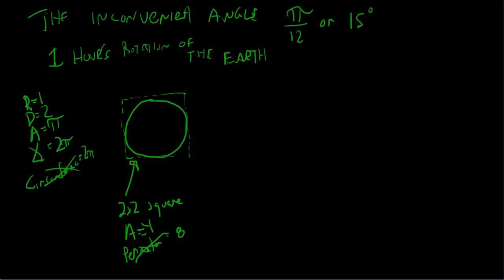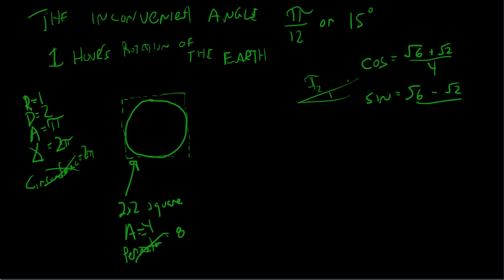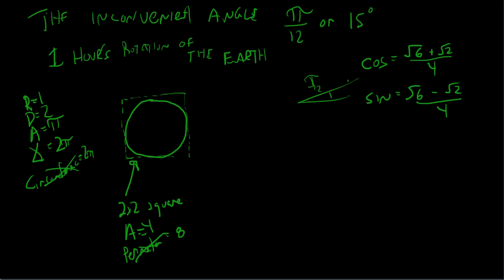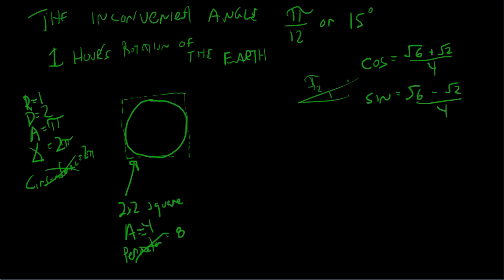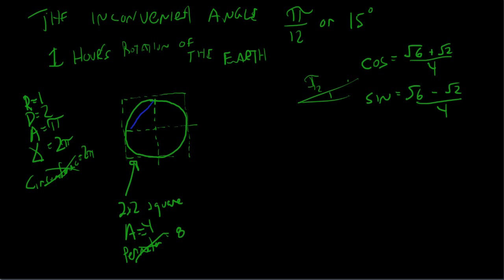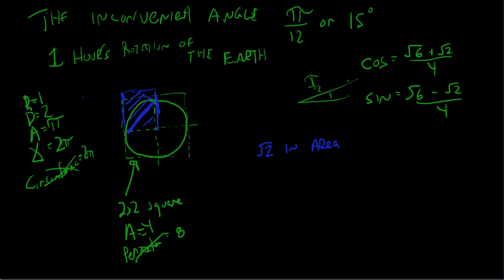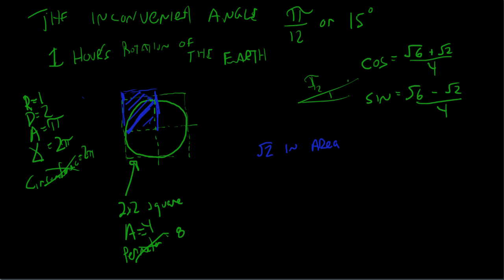What Radical 2 and Radical 6 look line as an area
More playing with the inconvenient angle of one hour's rotation of the earth